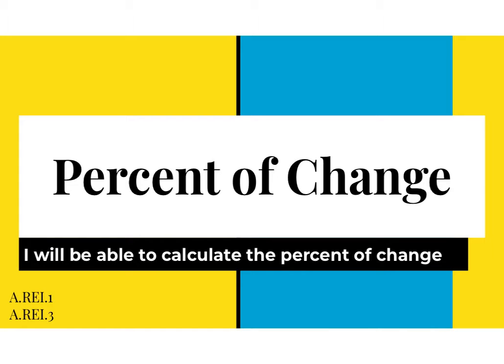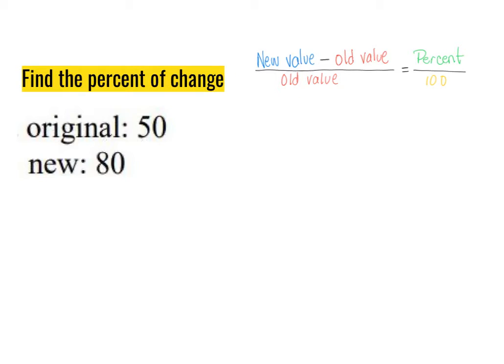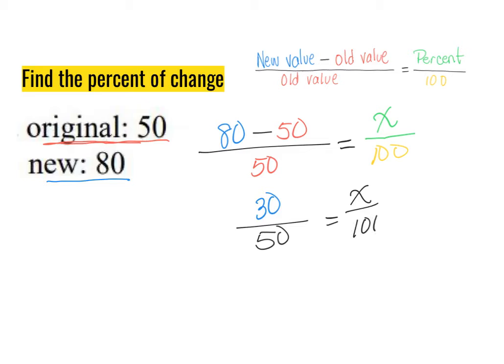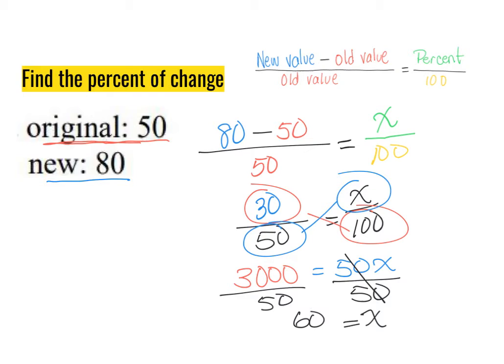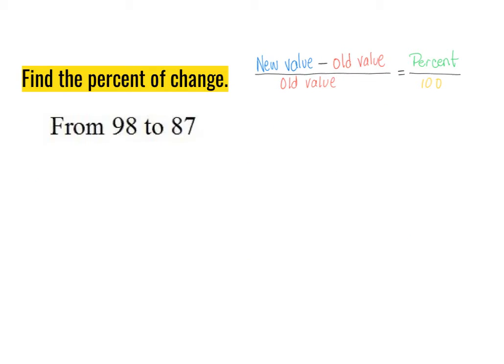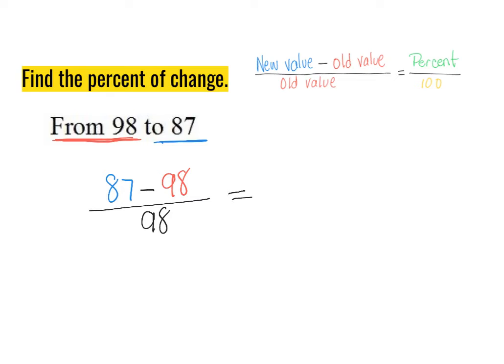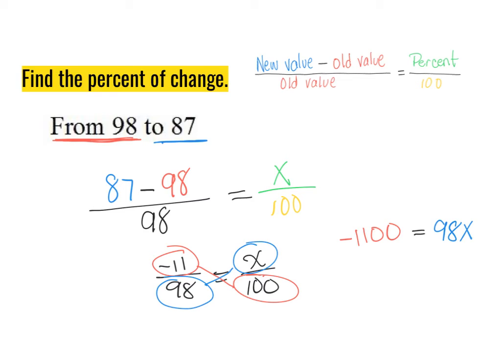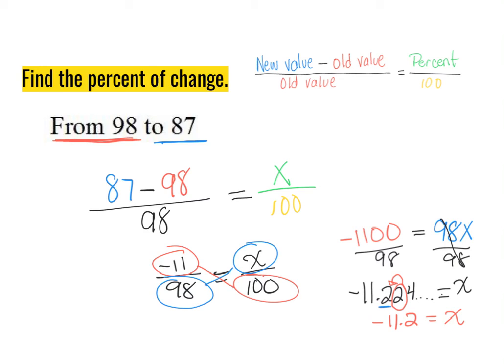Lesson 24 Percent of Change